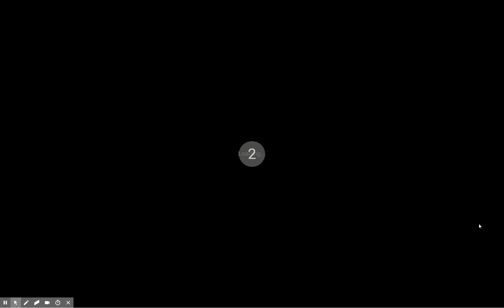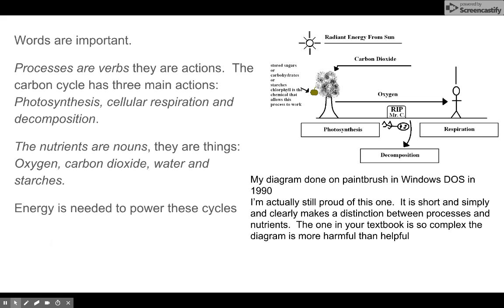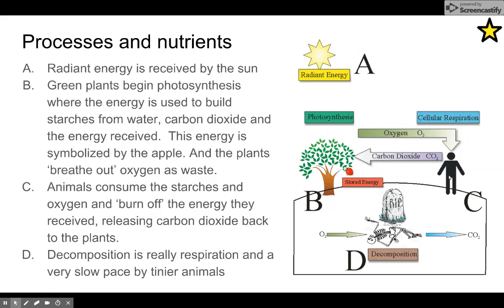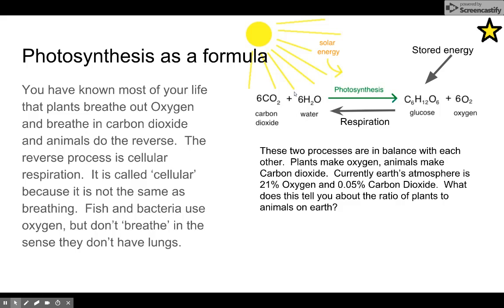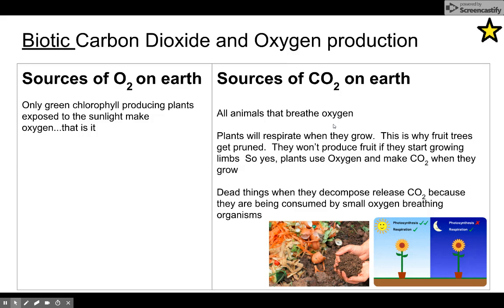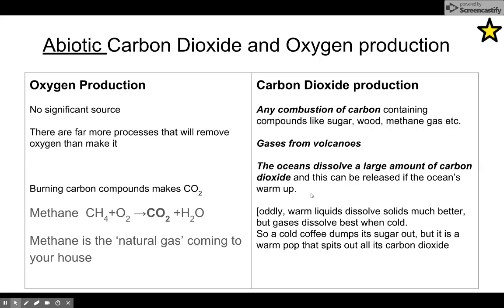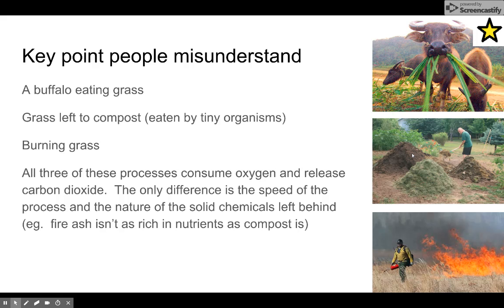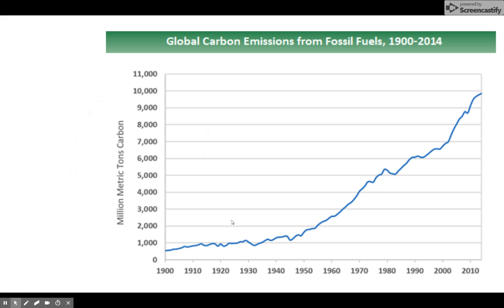3. Carbon Cycle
How photosynthesis, respiration and decomposition work and interact.  Biotic, Abiotic and anthropogenic sources and sinks of carbon dioxide.